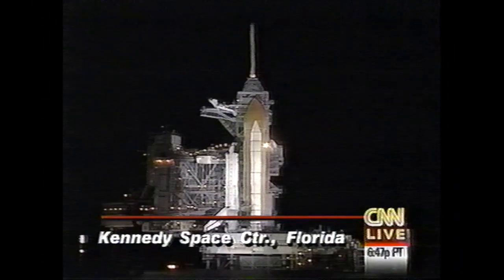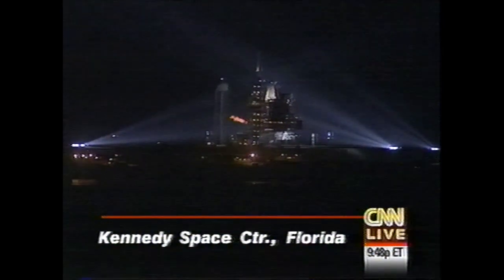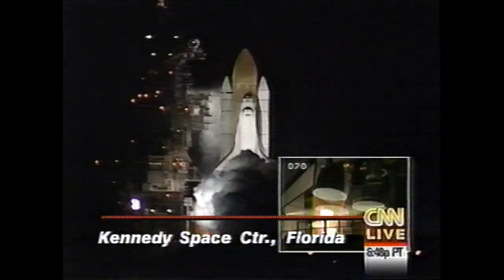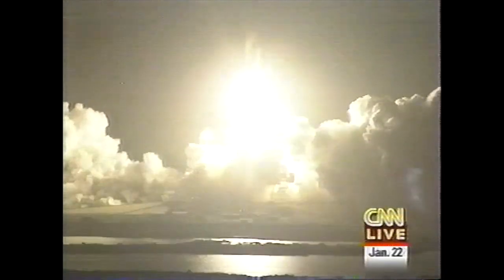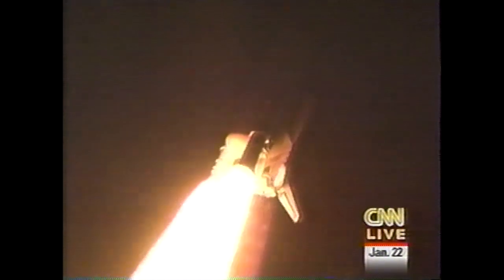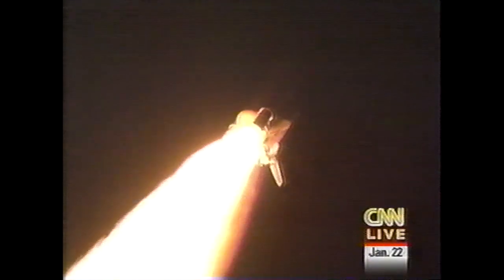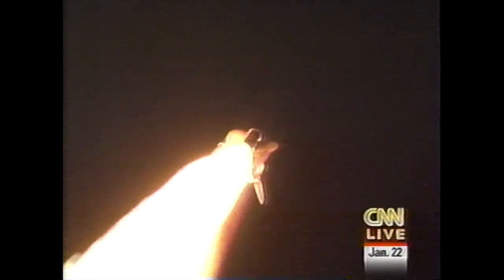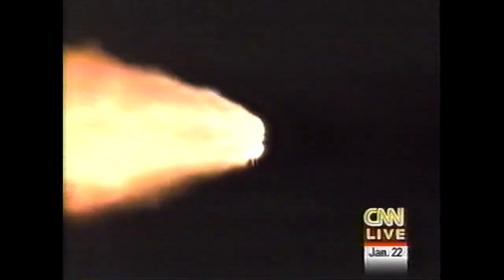STS-89 Space Shuttle Endeavour night launch to dock with MIR 22 Jan 98 CNN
John Hollimann reports on the Space Shuttle Endeavor (STS-89) launch 22 Jan 1998 from the Kennedy Space Center Florida.

STS-89 was the eighth of nine planned missions to Mir and the fifth involving an exchange of U.S. astronauts. Astronaut David Wolf, who had been on Mir since late September 1997, was replaced by Astronaut Andrew Thomas. Thomas spent approximately 4 months on the orbiting Russian facility before returning to Earth when Discovery docked to Mir in late May during STS-91. During the mission, more than 7,000 pounds of experiments, supplies and hardware were transferred between the two spacecraft.

Crew Members:
Terrence W. Wilcutt
Joe F. Edwards, Jr.
James F. Reilly, II
Michael P. Anderson
Bonnie J. Dunbar
Salizhan Sharipov
Launching: Andrew S. W. Thomas
Landing: David A. Wolf